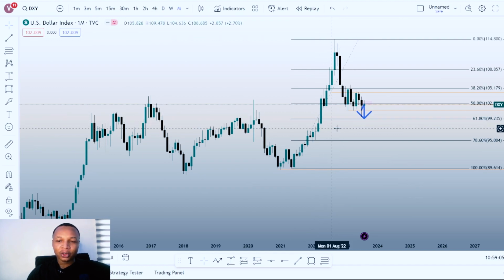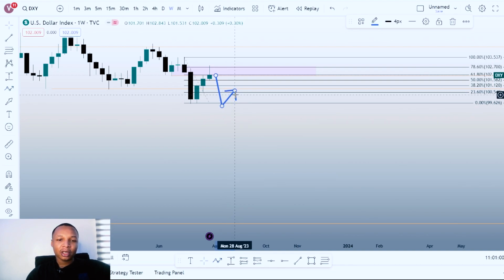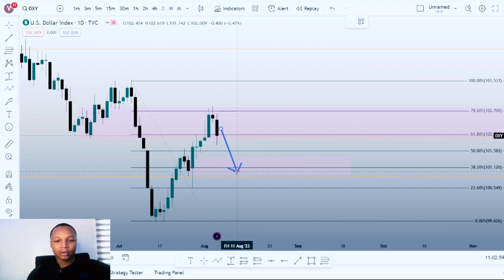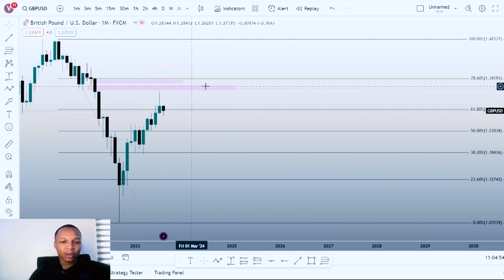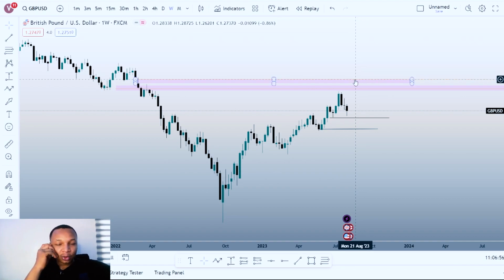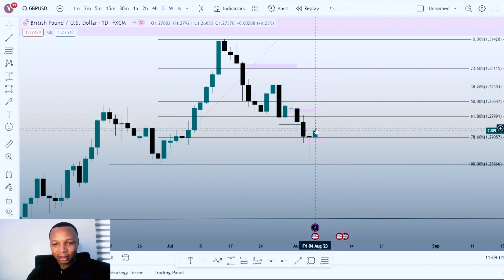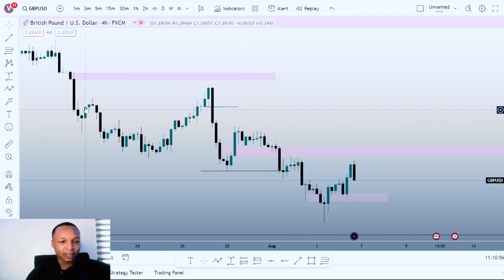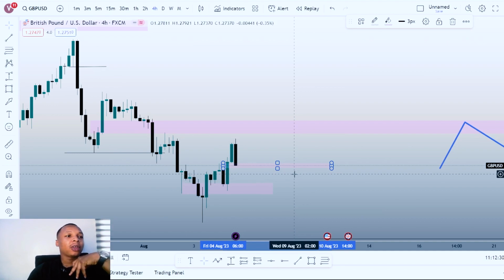USD, GBP, EURO - Weekly Outlook, DailyFX Forecasts for 05|08|2023